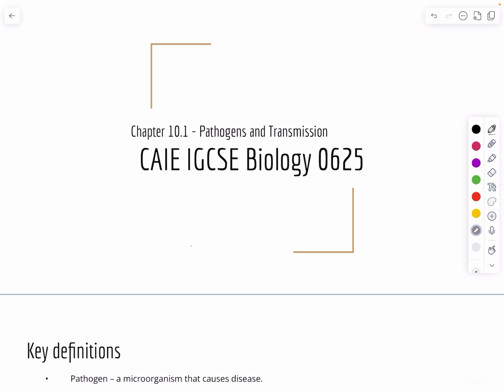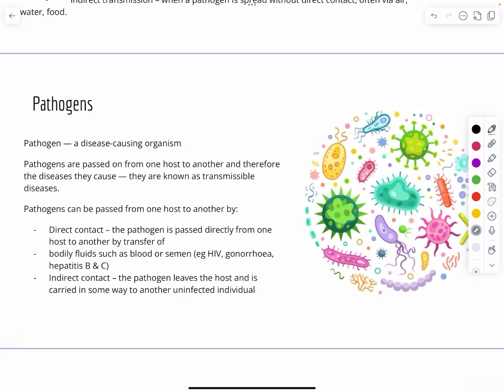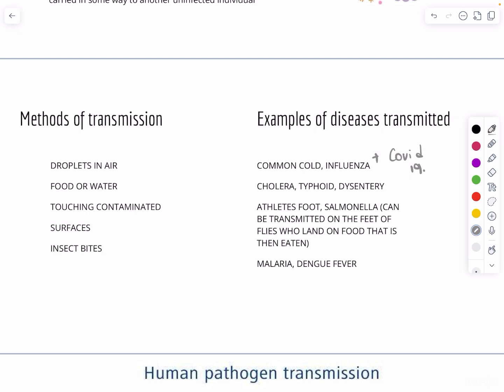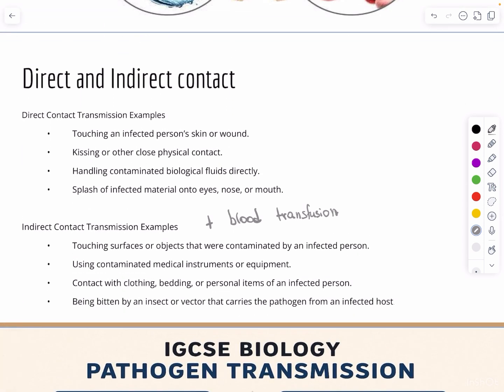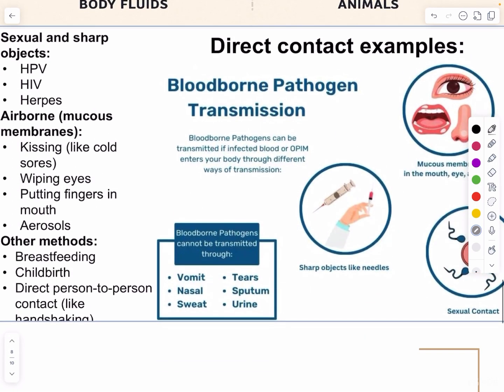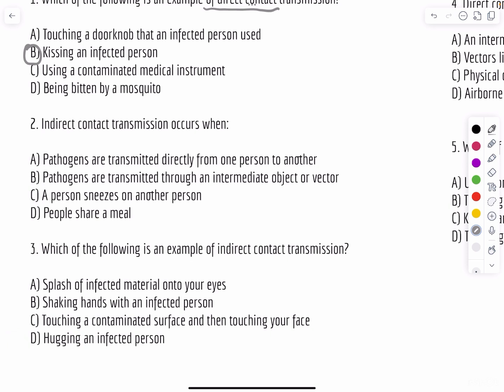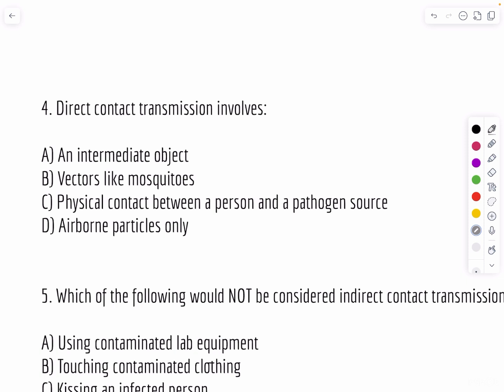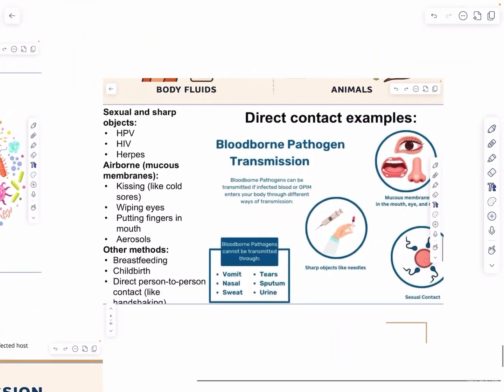Pathogens and Transmission Biology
Think for All, LinkAll